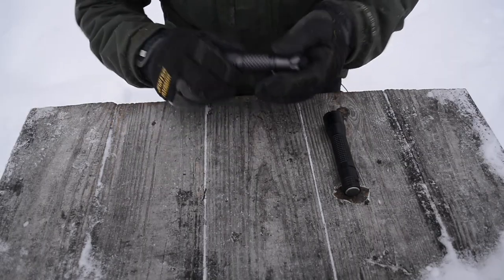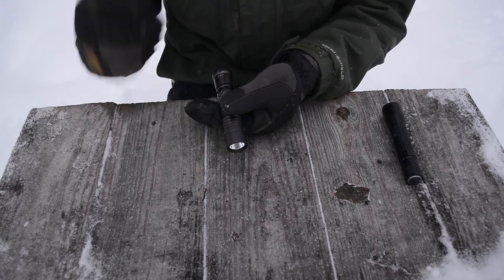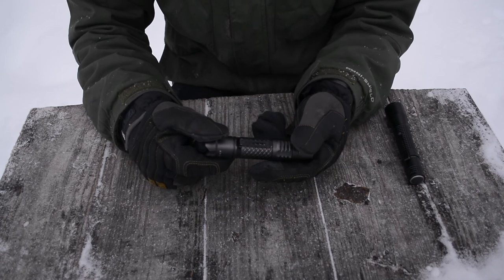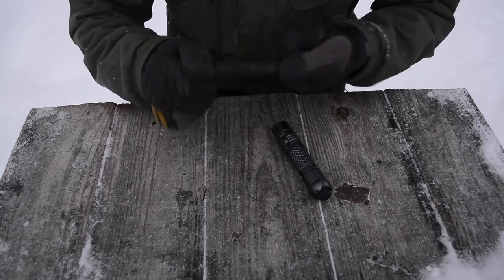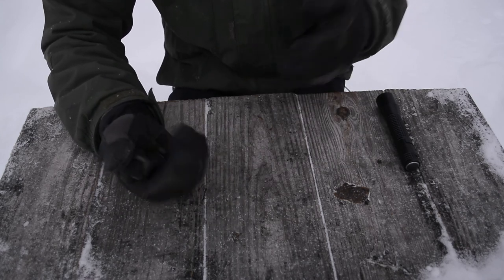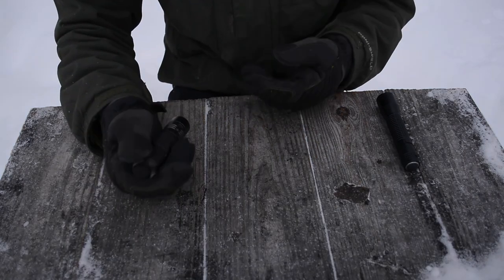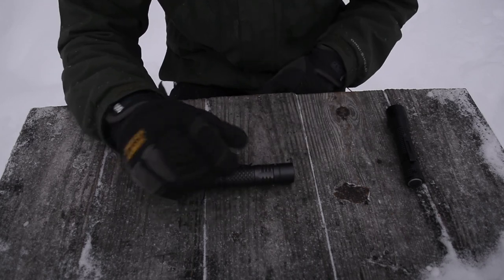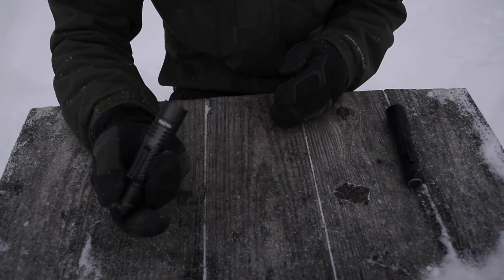MecArmy SPX10 Tactical Flashlight Review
Today, we switch gears and do a flashlight review, to see the overall performance of the SPX10 in everyday, dark conditions. We also examine its usefulness as an EDC light, and if it is a viable option.